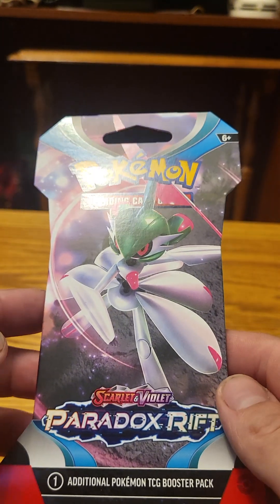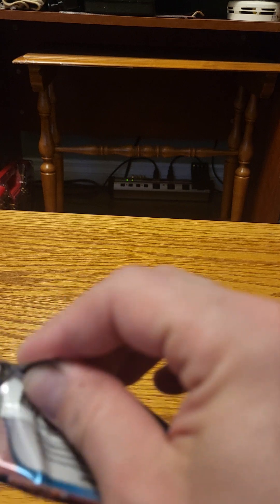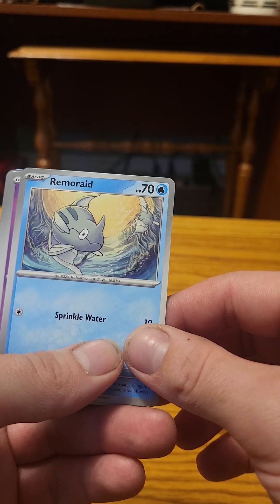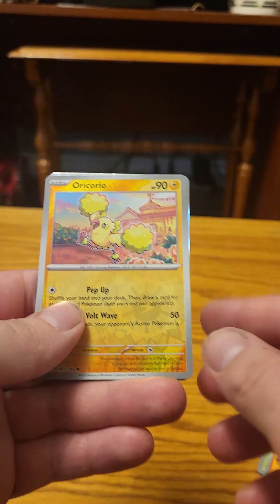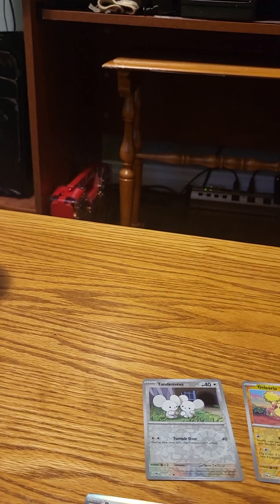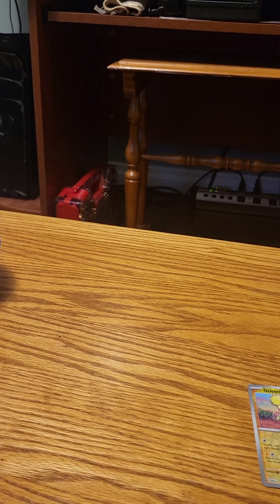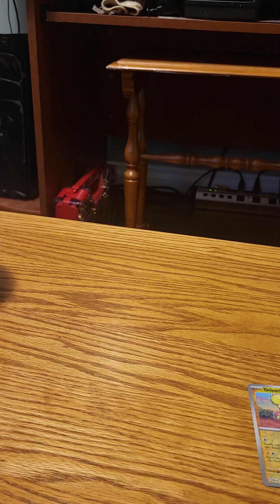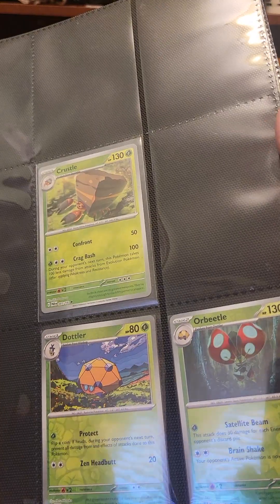opening a sleeve paradox rift pack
thanks to all the like and comments and subscribers let's keep it going and please give ur opinions on what I should open always up for some ideas and will try to get what I can.